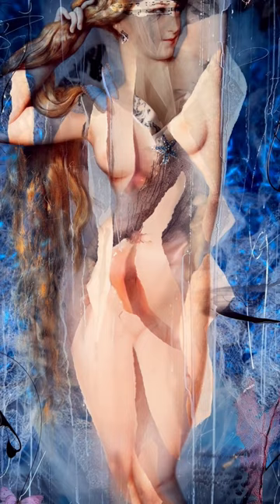Beyond the Shores of Time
Size Including Frame: 41 x 23 x 2" (H x W x D)

Many of the objects in this piece were found on the artist's travels; conch shells and fan coral from the Caribbean for example.  The brilliant colors are also a reminder of the beauty of the warm seas.  It is a beautiful piece that will compliment any art lover's home.

Each image is hand embellished with ink, silk butterflies on metal.  Each is a unique work and will differ somewhat from the image shown.